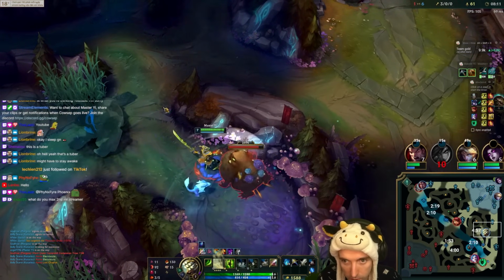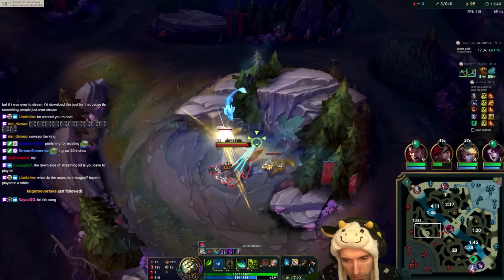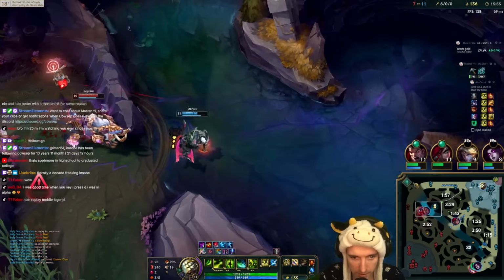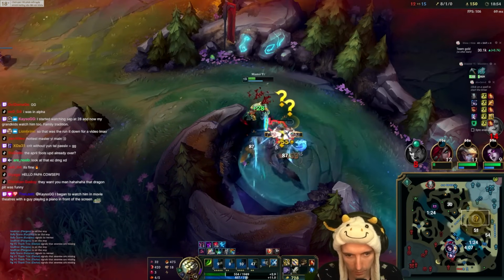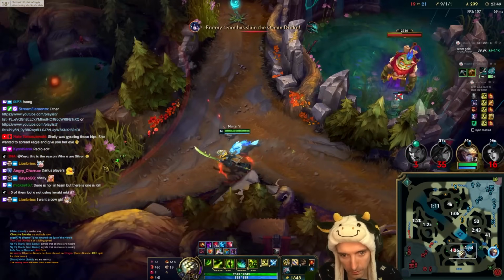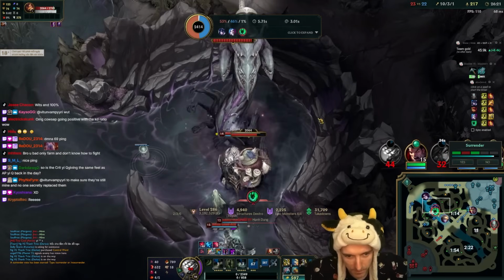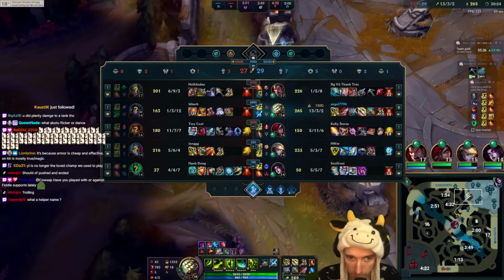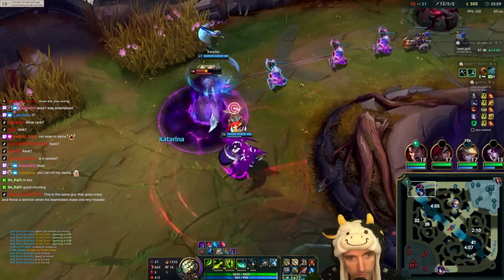Using the BEST CRITICAL Master Yi build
Want to learn Master Yi? Love Master Yi? I'm your guy

I stream FRIDAY - MONDAY on Twitch and Youtube. I start around 4PM KST / 2AM EST / 7AM EU.

I used to be a teacher of English but now I get to teach you guys...